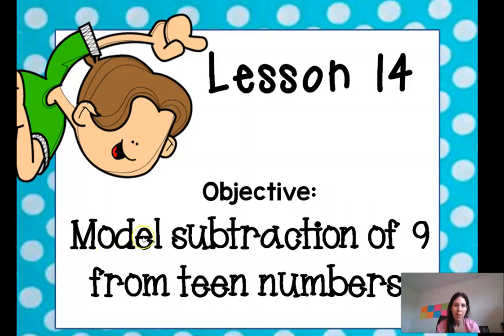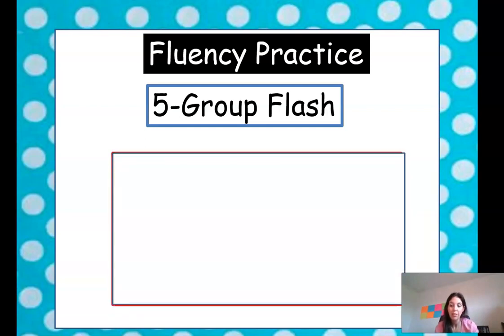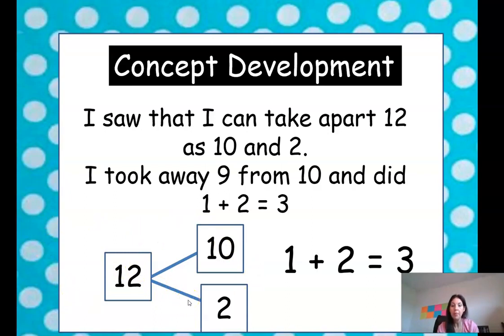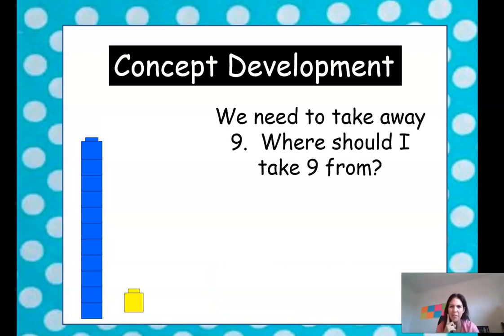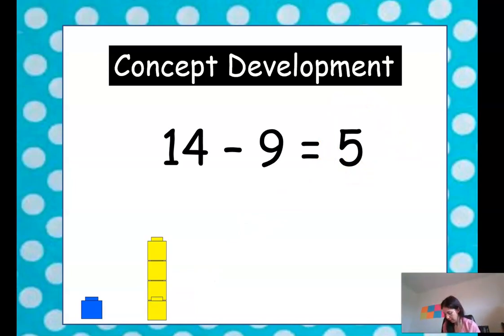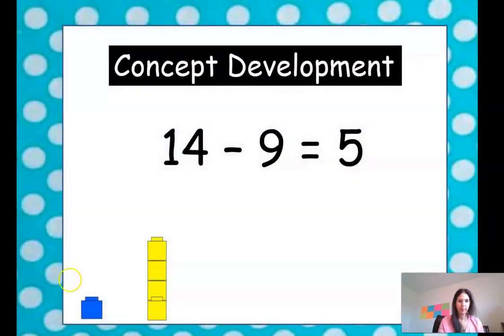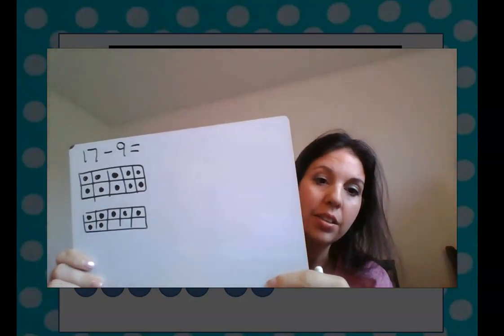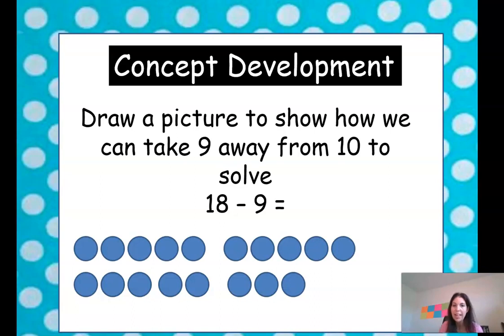1st Grade EngageNY Math - Module 2 Lesson 14 Model subtraction of 9 from teen numbers.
1st Grade EngageNY Math - Module 2 Lesson 14 Model subtraction of 9 from teen numbers.